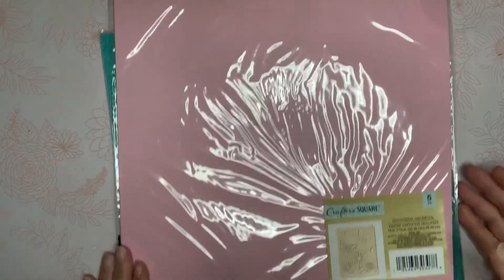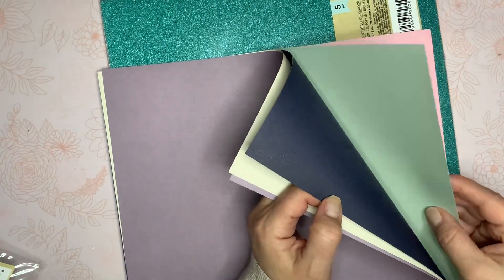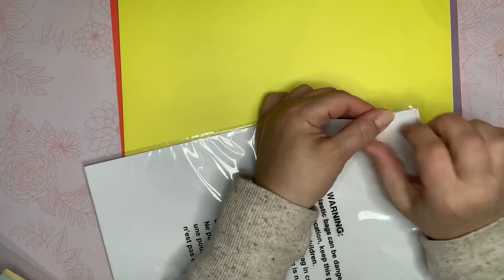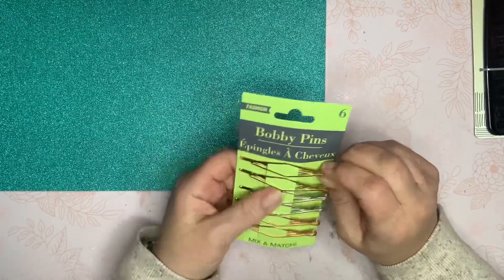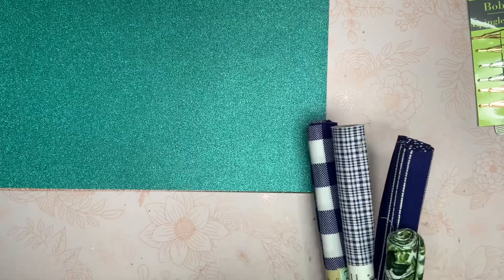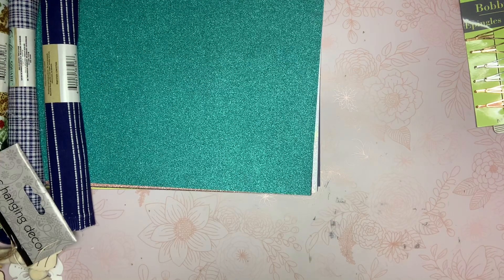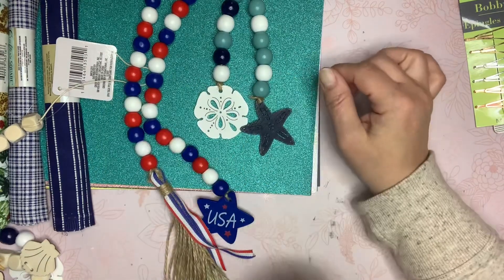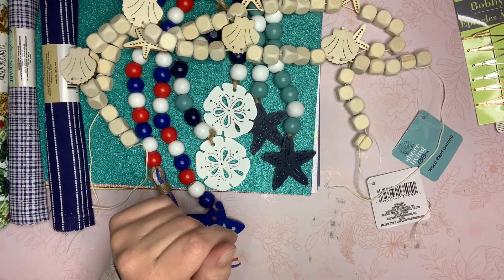Small Dollar Tree Haul! Giving me those summer vibes!!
Hello Friends! I haven't been to DT in awhile and I loving what they are starting to put out!

Grabie Scrapbooking Club Box    SKU: BSN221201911

Code: Nikki10
Save 10% for the entire order